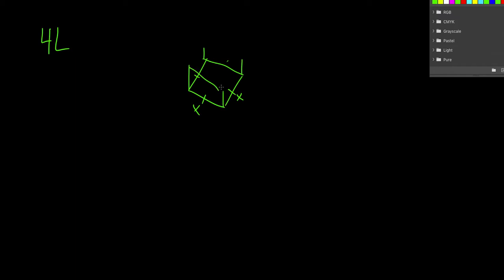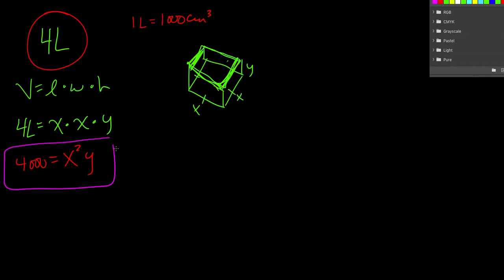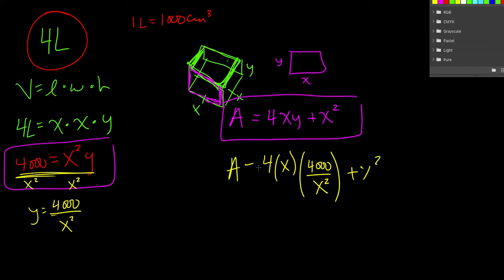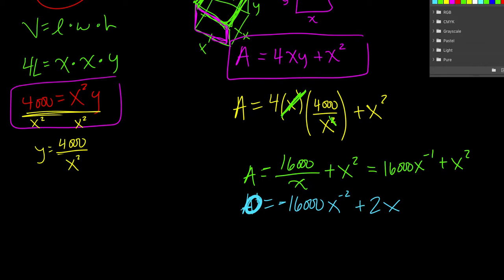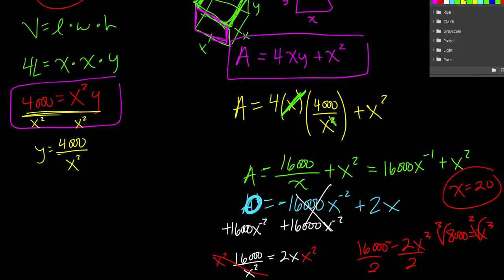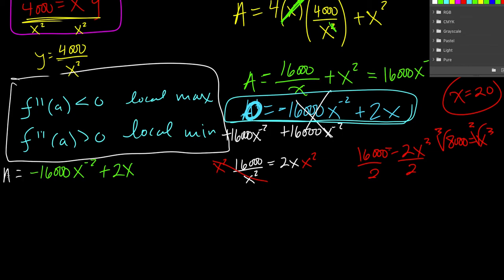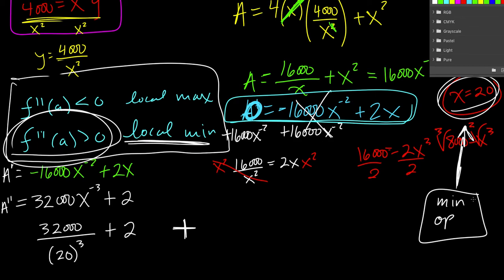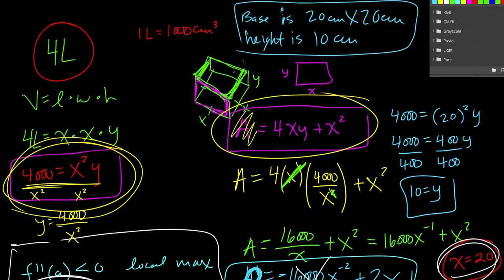AA2 - 14B - Optimization (Calculus, Part 2)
Optimization (Calculus, Part 2)